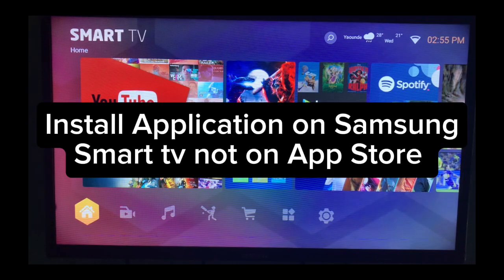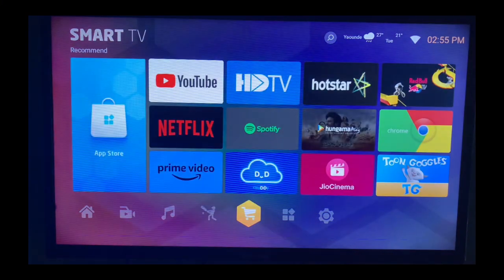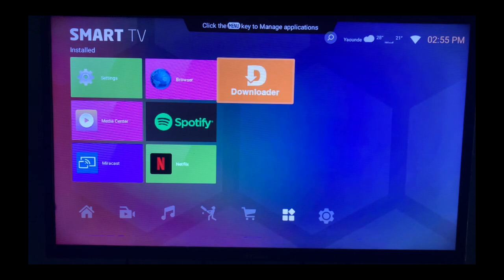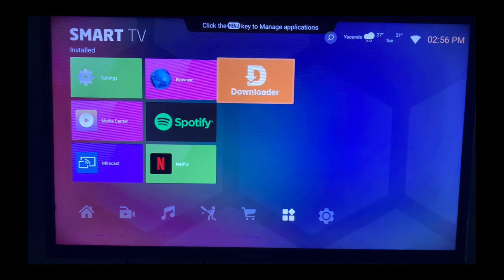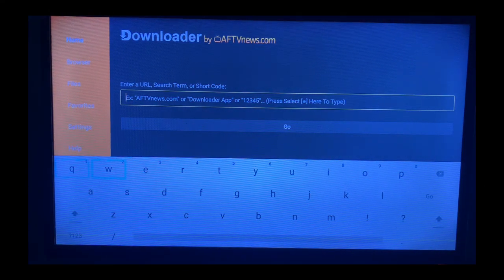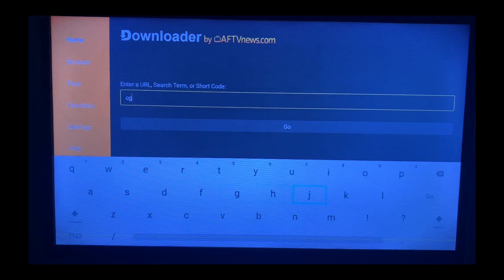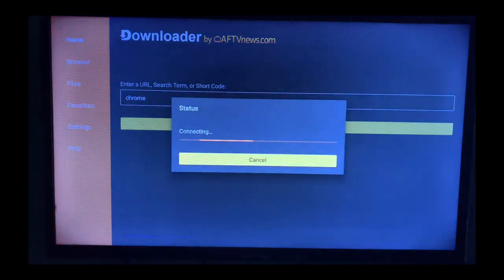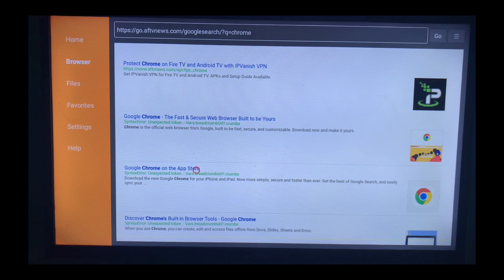How to Install Apps on ANY Samsung Smart TV NOT Available on Play Store in 2025 (Short Tutorial)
In this tutorial, I will show you how to install Apps on Samsung Smart TV not available on Appstore. If you want to get apps on your Smart TV but you do not have the play store app nor app store, this video will show you how to fix that